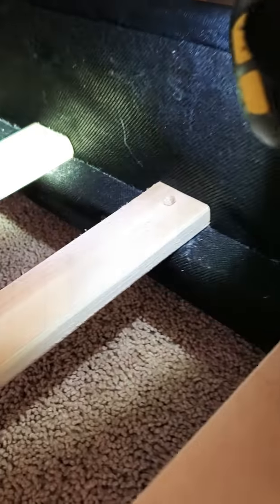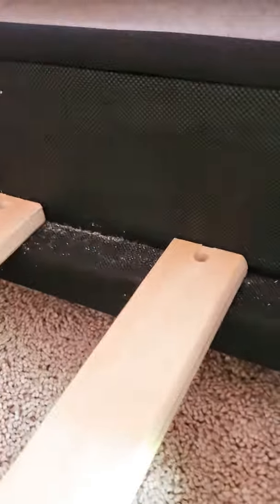Bed Bugs at an Air BNB. Learn what to look for!!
Found Bed Bugs at an Air BNB. The owner made sure it got resolved quickly but many hotels, apartments and Air BNBs have no idea they have bed bugs. Heres a short video to train you what to do and where to look when checking in before you go to sleep on a bed with possible bed bug issues.